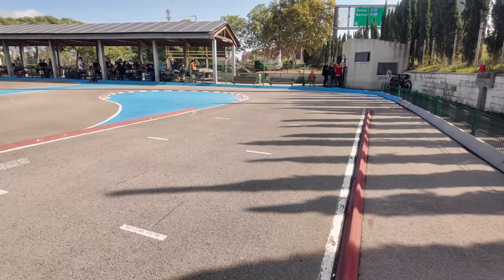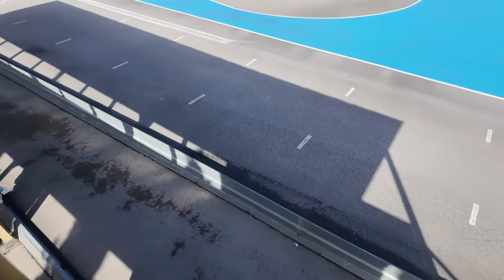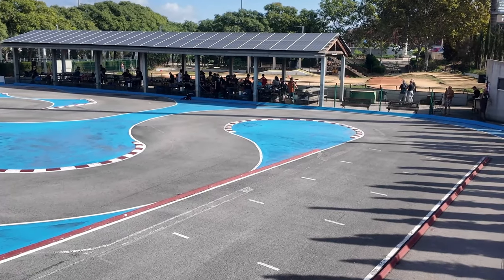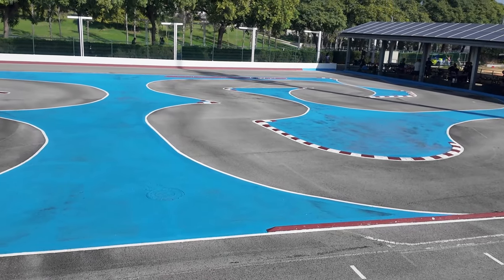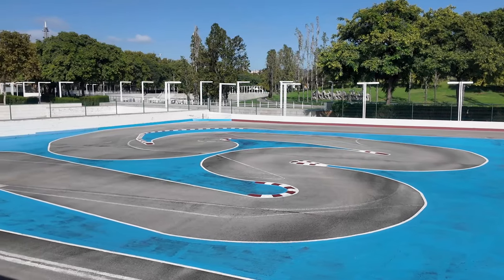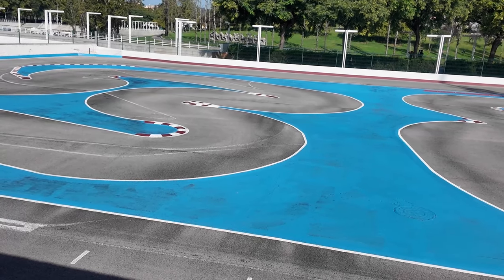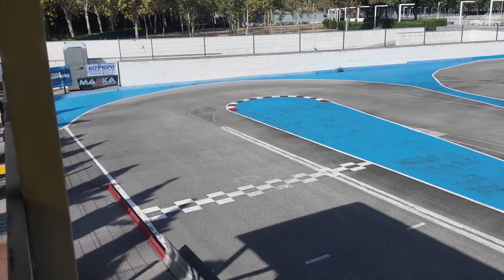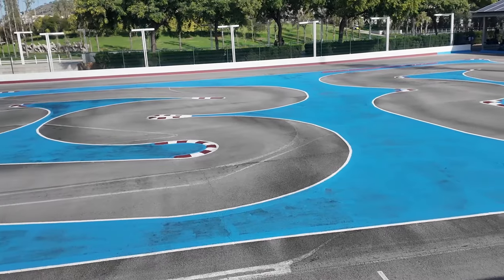Circuito de AMSA que albergara la próxima prueba de Pro10 2024 WRP IV Power Team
FUENTE DE VIDA
DONDE PUEDO COMPRAR MI  WRP IV PRO10
BARNA Tetes/ pedrittomier  / mcym.debarce.  .
WOLFF RACING PRODUCTS
SINARACING
ROCHE
LRP
HOBBYWING
TEKIN
AKA
6MIK
AGAMA
RC,AUTO RC,
TEKNO RC
nb48 2.1
Procircuit
Futaba
6mik
SANWA
SCHUMACHER LD2
 L1 EVO
 XRAY
Mayako
KYOSHO
SWORKz
IGT8
MUGEN
COCHE RADIO CONTROL
TT 1/10 4X2, 4WD
1/12 pancar
CTT
campeonato Europa Rc
campeonato del mundo Rc
MZ
GENIUS
GFX
FENIX PANCAR